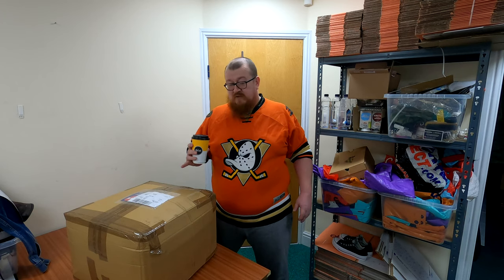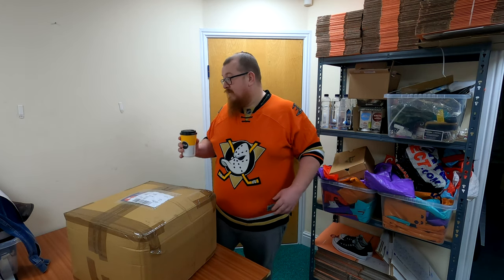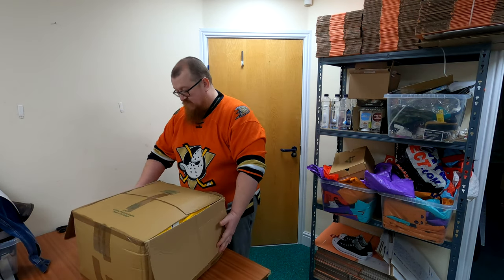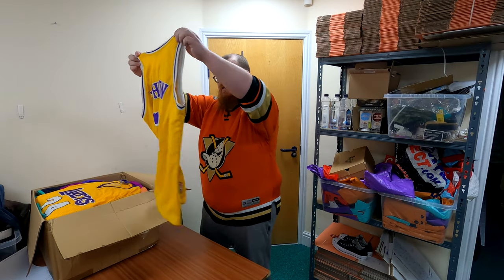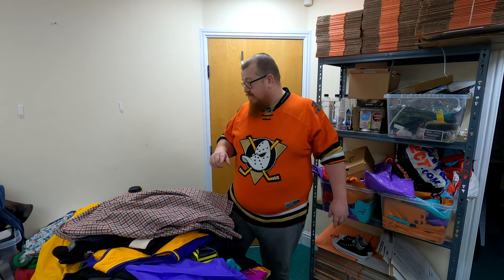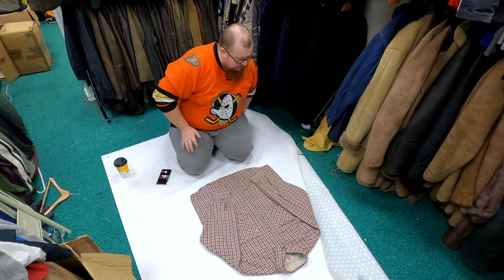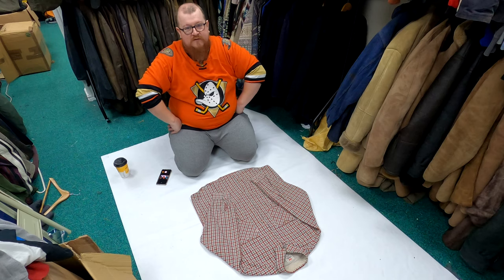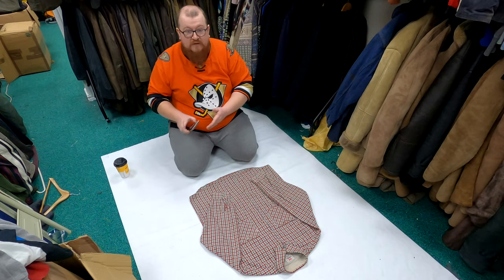Starting a Depop Shop with £200! Episode 1 Road to Verified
Welcome to the first episode of "on the road to verified!" the series where we start a depop shop from scratch with £200 and work through all the problems and issues that arise and work towards a goal of getting the shop verified on depop.
Throughout this series i will answer your questions. show you tips how to deal with situations that come up as a new shop.
This should be a good journey i hope you enjoy it. if you have any questions pop them in the box below.

want to see how the shop is going. check depop @how2vintage

our depop shops are
yellowbrickvintage for general vintage sports wear etc.
awayfromthewest for belts boots and jeans
conversecentral for. converse...
indabag for handbags to travel bags and everything in between